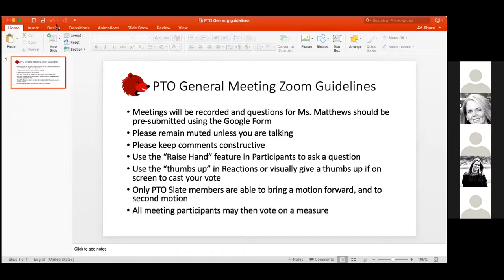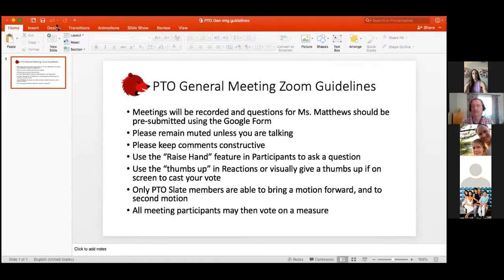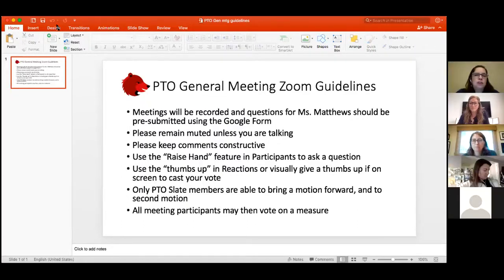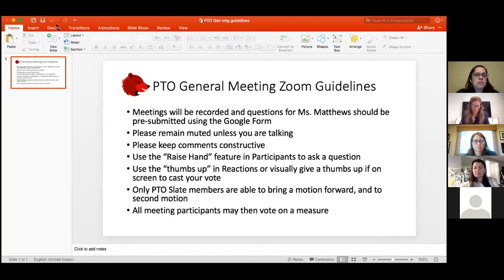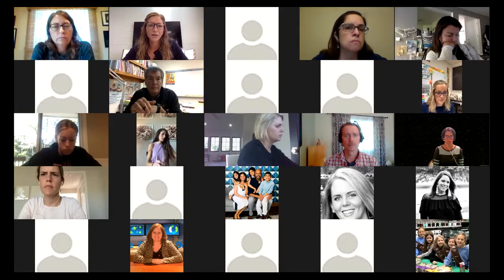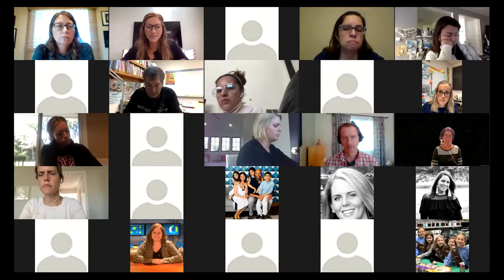PTO Oct 13 2020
Listen to our updates about our distance/hybrid learning plan.